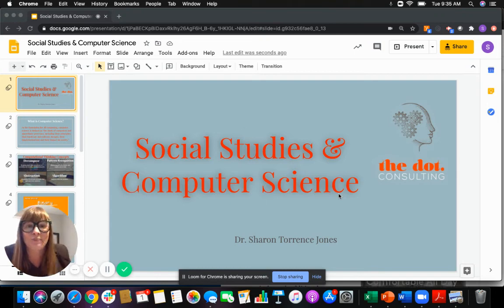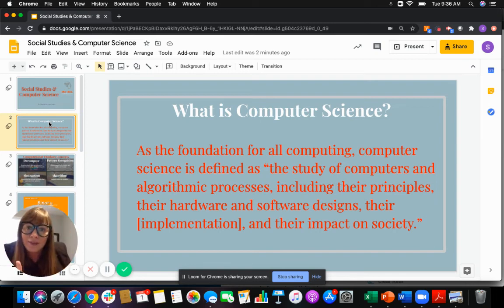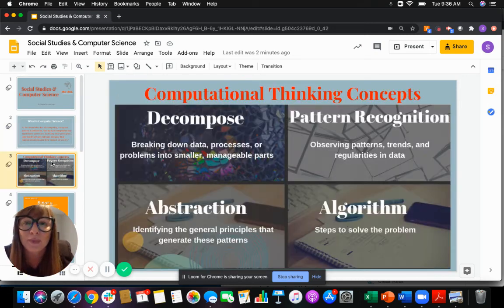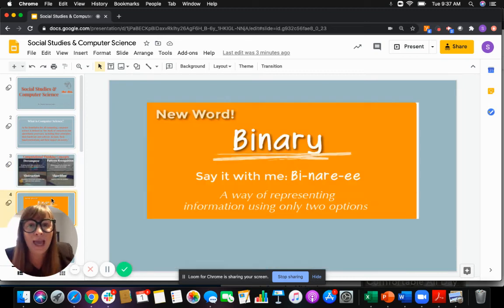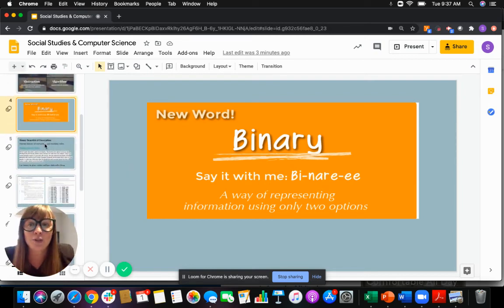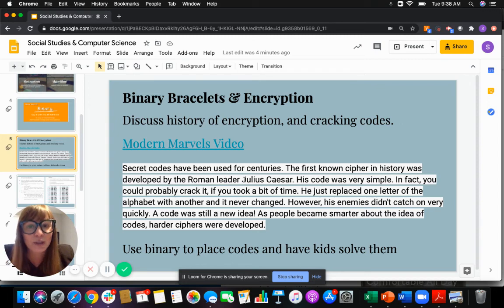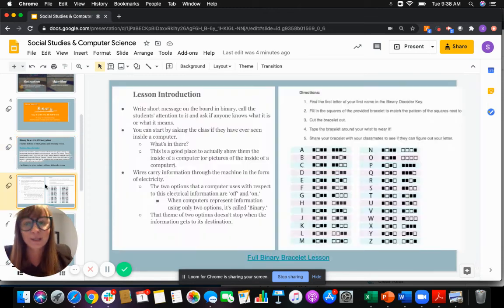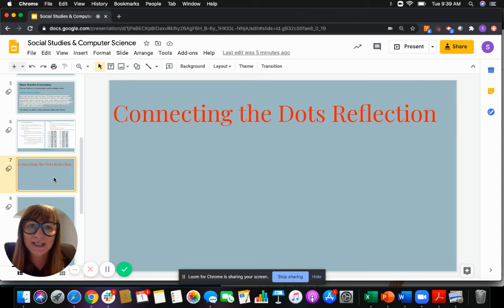Social Studies & Computer Science : Binary Bracelets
The intersection of social studies and computer science, learning the language of the computer